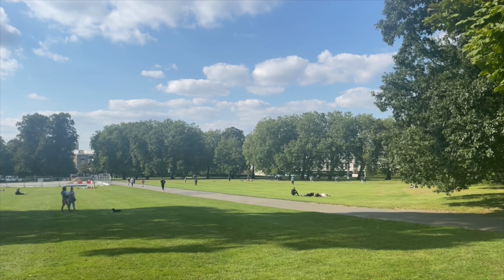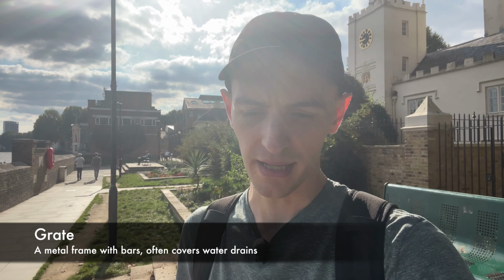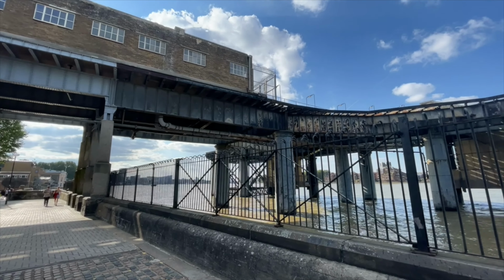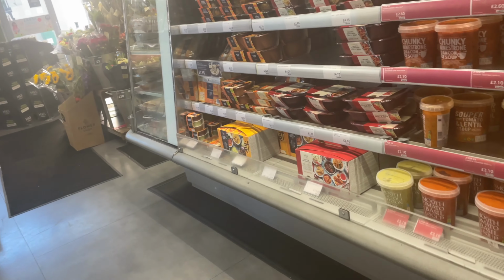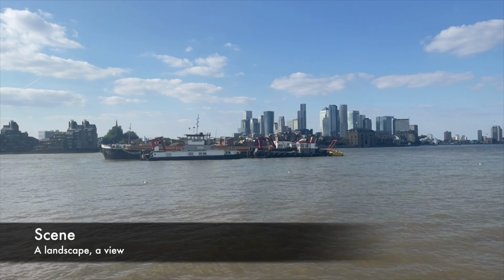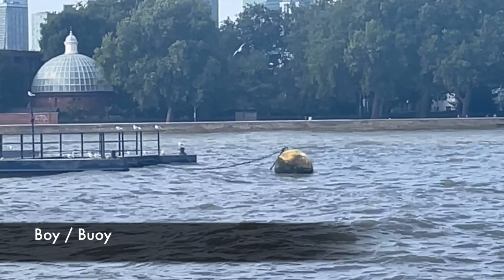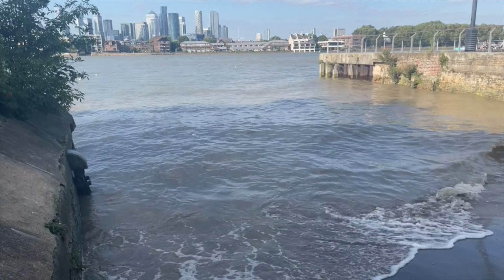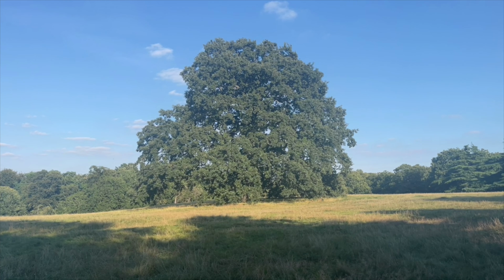How Many Homophones Can I Find in London?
I'm walking around London looking for as many homophones as I can.

A homophone is when two or more words have the same sound, but different meaning, and usually a different spelling.

They are one of the many reasons English can be a tough language to learn, so in this video, I aim to look at some common ones in a slightly awkward way, while showing you some of the scenes around London, Greenwich and the River Thames.

See the blog above for an overview of today's lesson.

0:00 - Intro
0:55 - Oral / Aural
2:14 - Weather / Whether
3:24 - Daze / Days
4:40 - Allowed / Aloud
6:00 - Curb / Kerb
7:30 - Ball / Bawl
8:47 - Flaw / Floor
9:58 - Great / Grate
11:20 - Isle / Aisle
11:49 - Key / Quay
12:30 - Scene / Seen
12:50 - Soar / Saw
13:34 - Buoy / Boy
14:13 - Plain / Plane
15:00 - Beach / Beech
15:57 - Compliment / Complement
16:56 - Outro